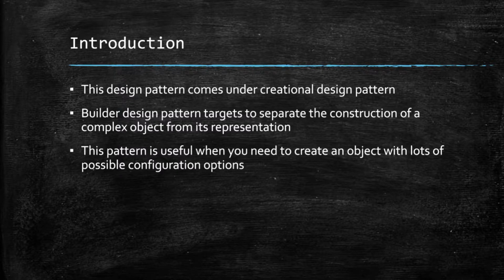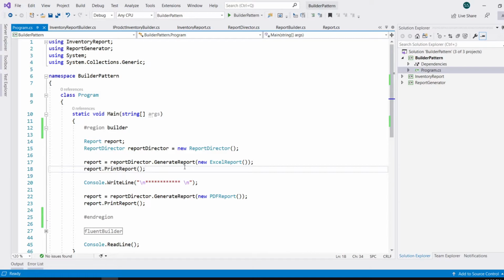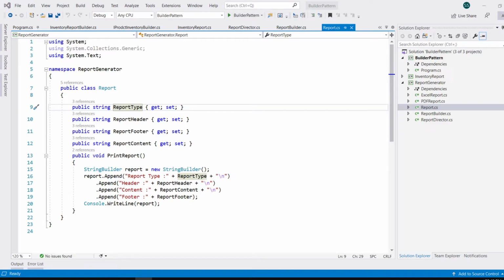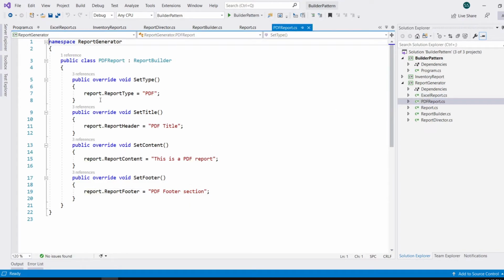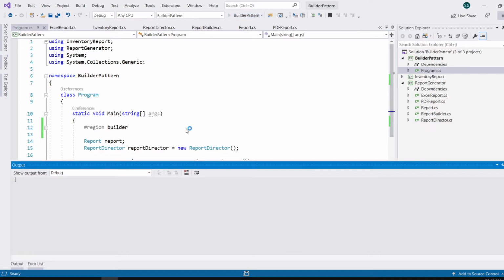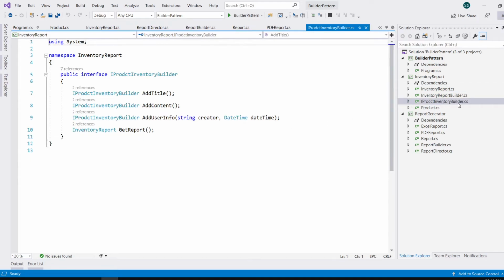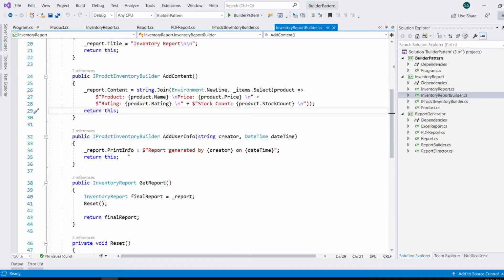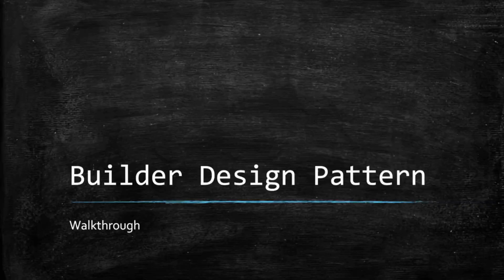Builder Design Pattern | C# Design Patterns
This  video contains all the implementation details related to builder design pattern. I have covered how builder design pattern is used, how it works and actual implementation for same.